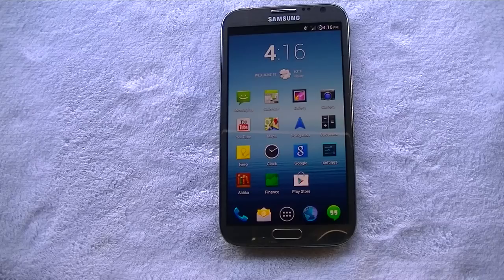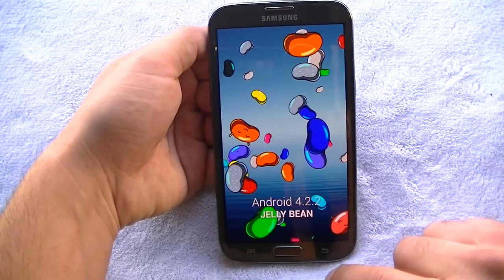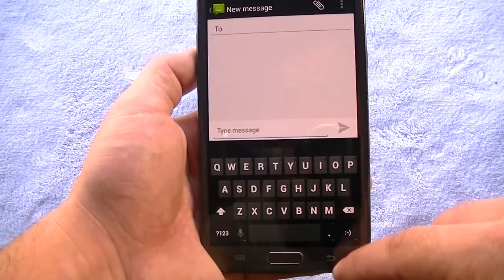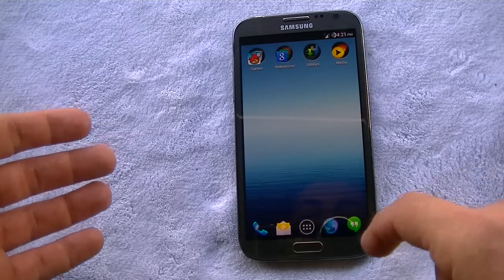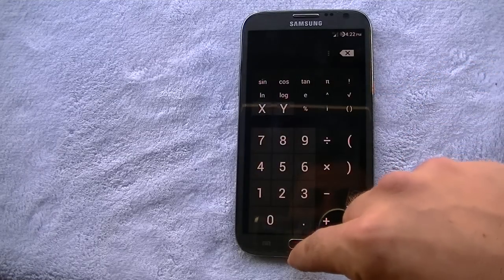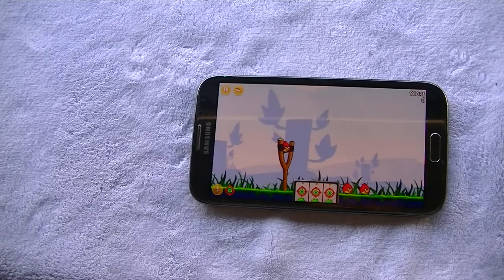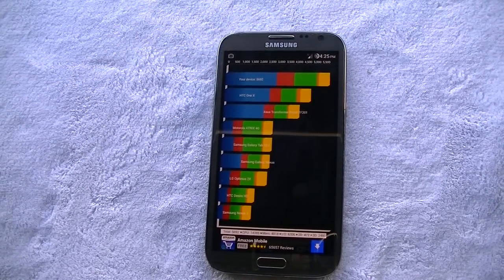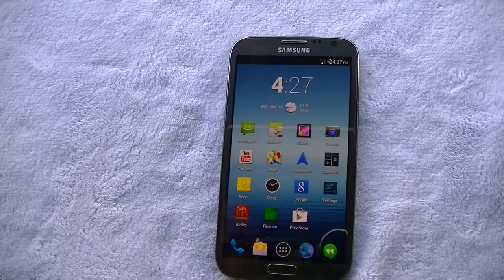Samsung Galaxy Note 2 running Paranoid Android 4.2.2 Jelly Bean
Technibility showcases Paranoid Android 4.2.2 stock build for the Samsung Galaxy Note 2. - Click on link for download and installation instructions.

Android Google Samsung Galaxy Note 2 Paranoid 4.2.2 Stock Rom Build XDA Dev Root Development 4.2.2 Jelly Bean T-Mobile AT&T Verizon Sprint